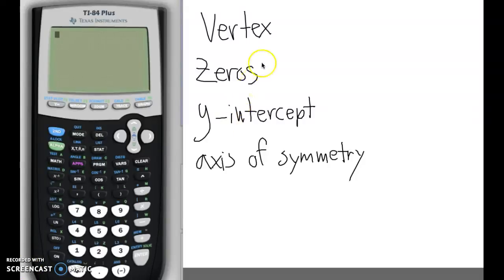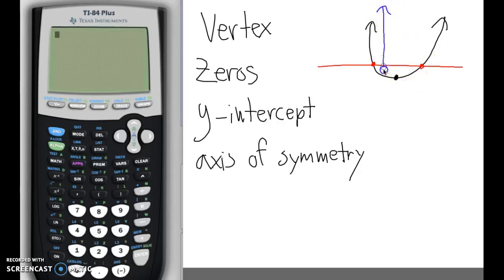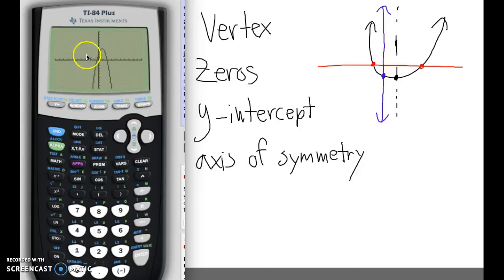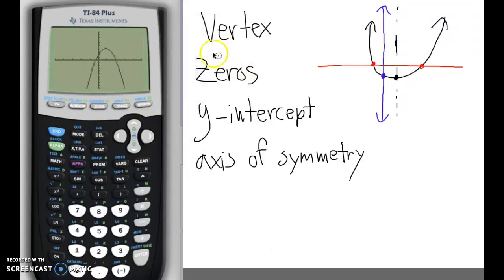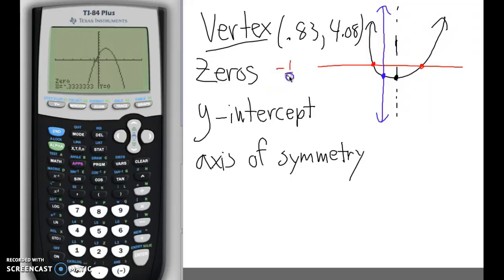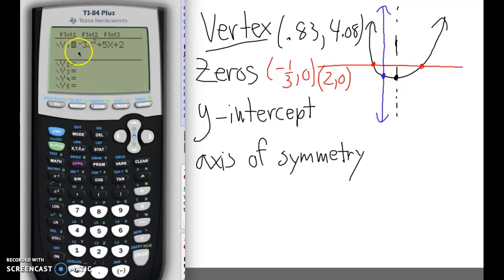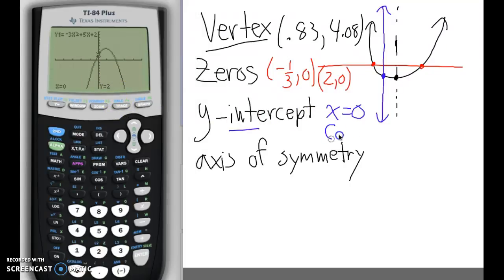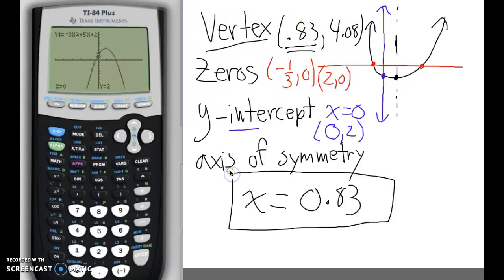Finding the Key points of a parabola using your calculator